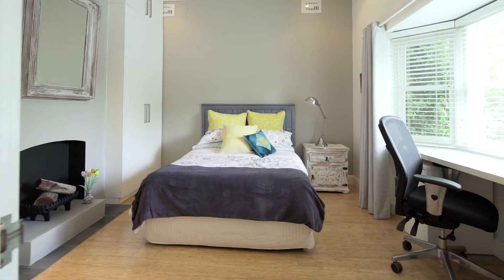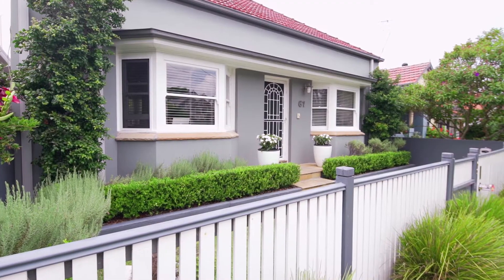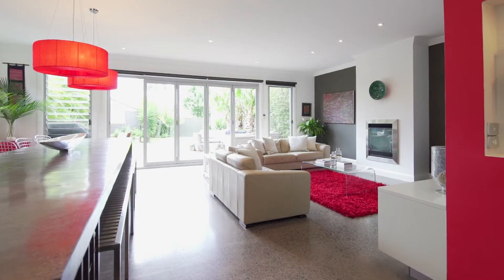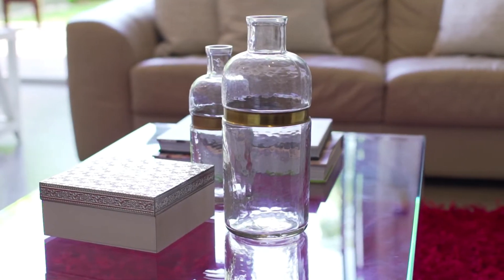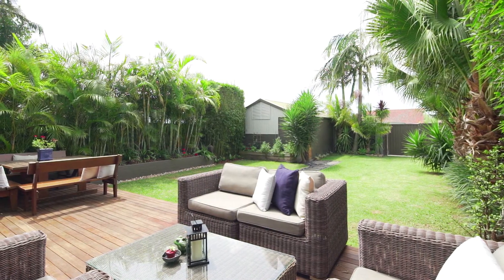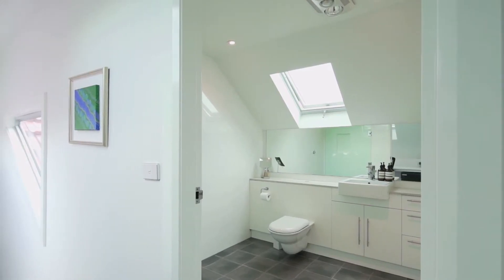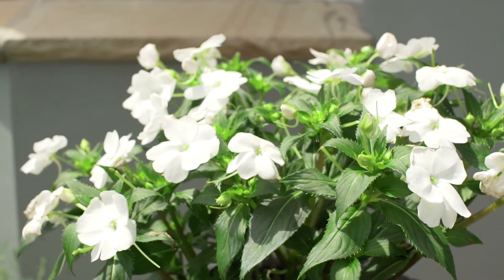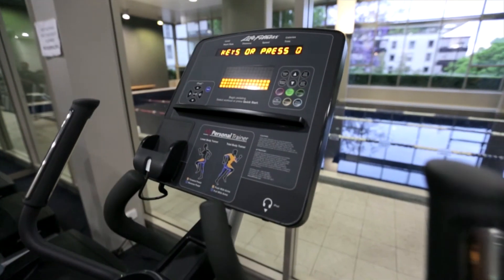61 Tulloh Street, Willoughby | John McManus | McGrath